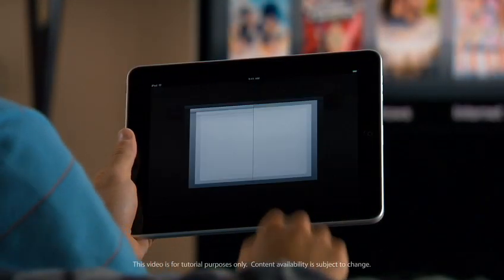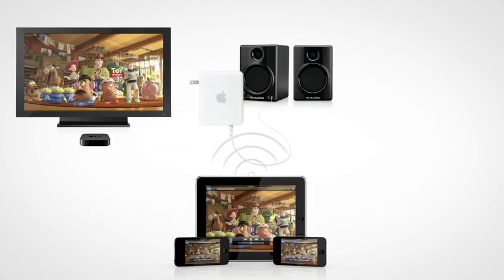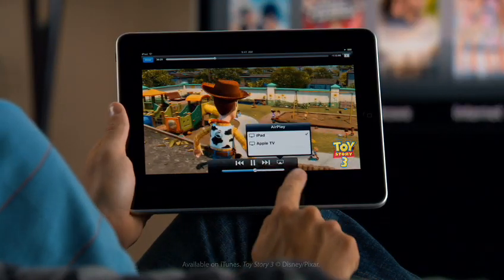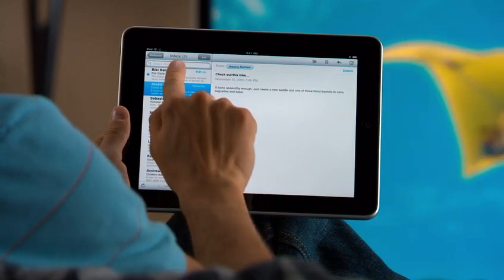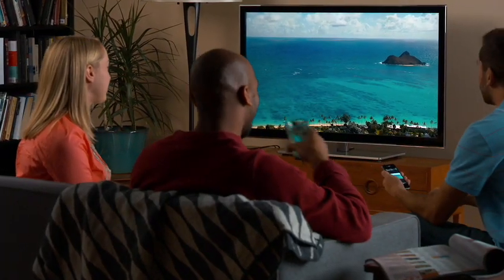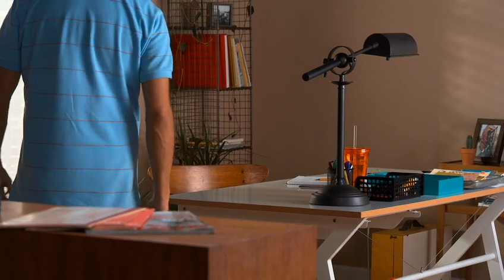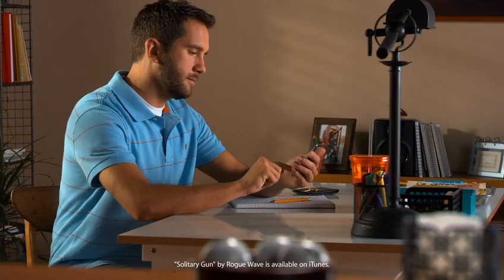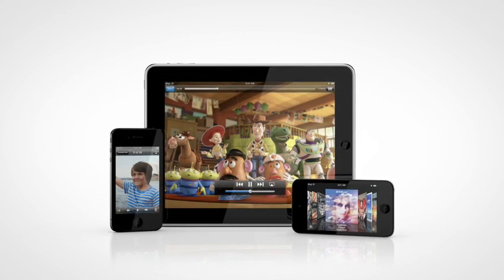iOS 4.2 - AirPlay Demo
See AirPlay in action.